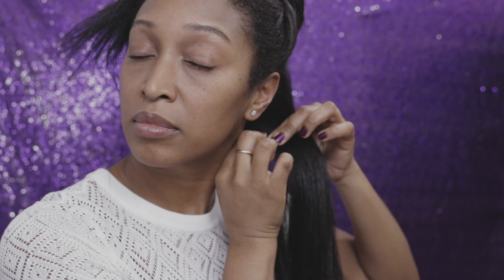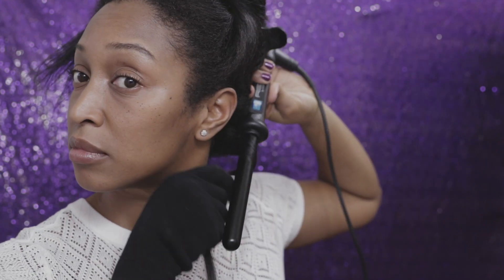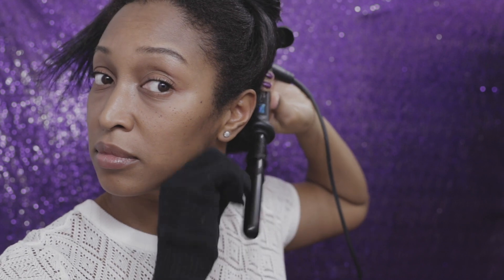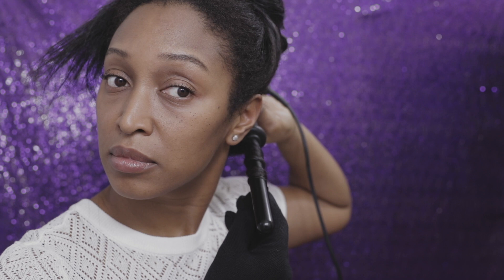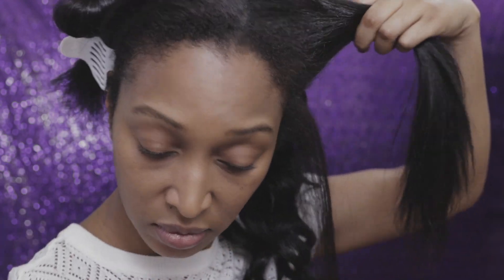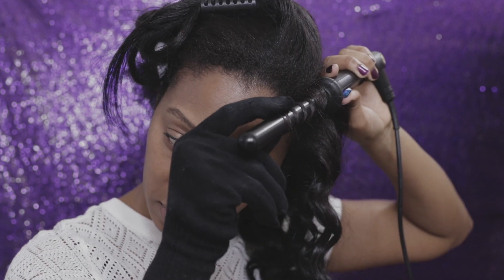Wand Curls on Flat Ironed Natural Hair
Hi Everyone!

In this video I show you how I revive my week old flat ironed hair to create these beautiful, loose curls with my curling wand.

Products used:
Red by Kiss ¾” Curling Wand